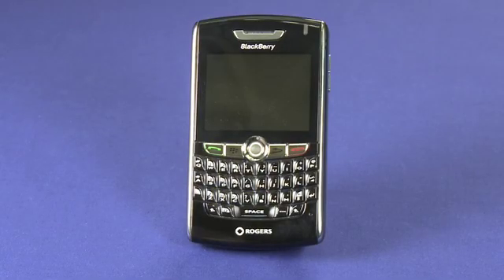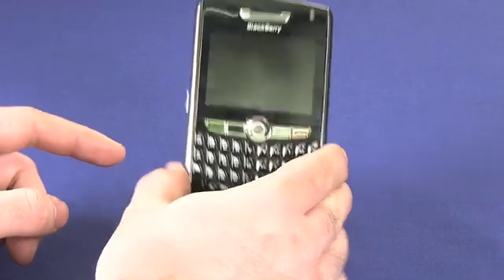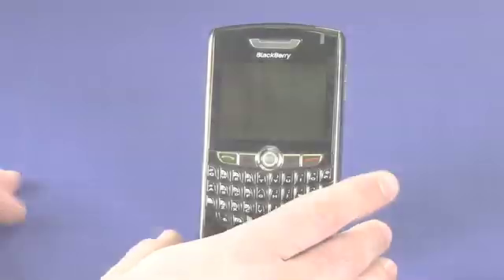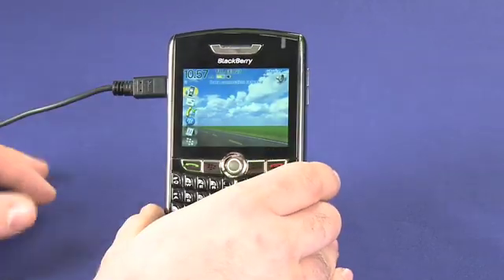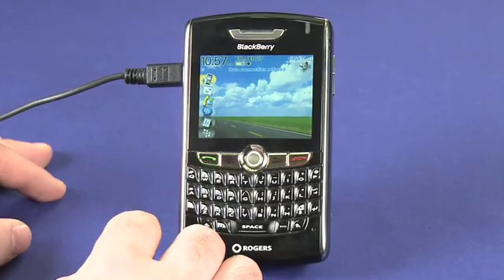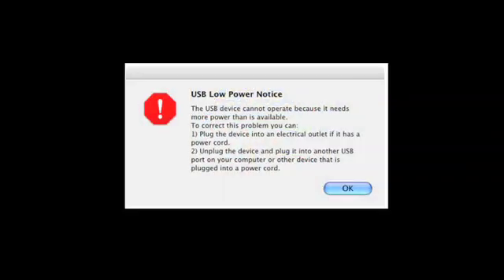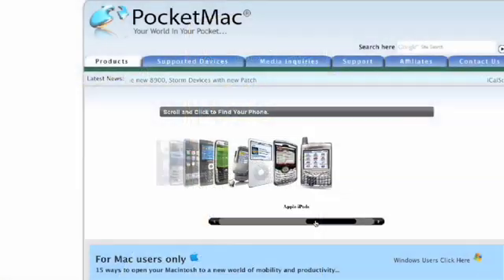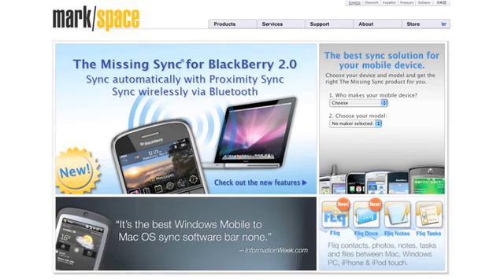Syncing and charging your BlackBerry on PC or Mac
There's no doubt that the BlackBerry is a handy device for managing contacts, calendars and emails on the go. However, when you're at your desk, the computer is king. We'll discuss charging your BlackBerry so it never runs out of juice while you're out as well as syncing your BlackBerry with your PC or Mac to ensure you have the most up-to-date info whether at your desk or on the go.  A Internet tutorial by butterscotch.com.